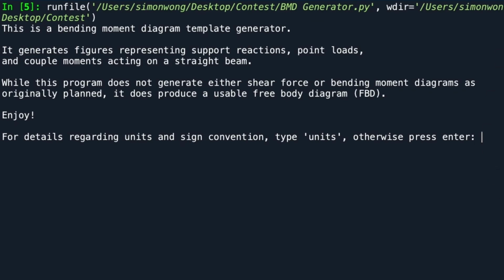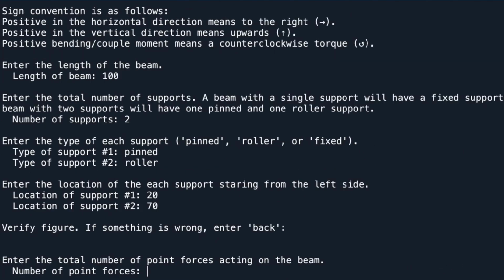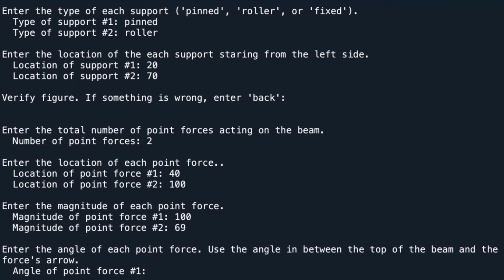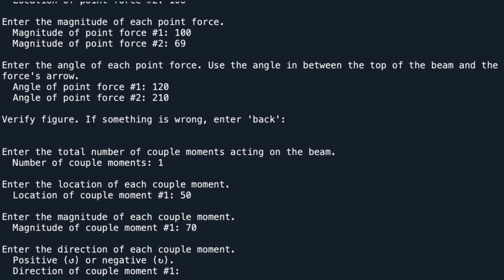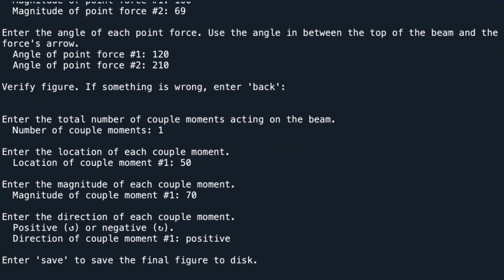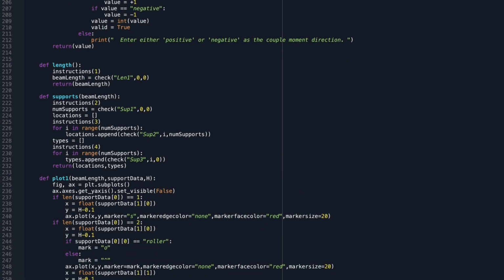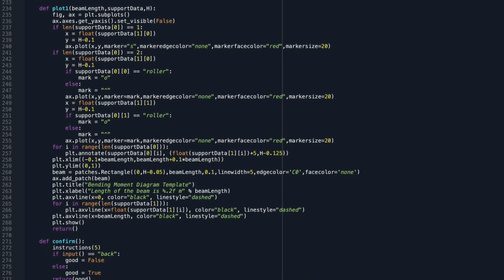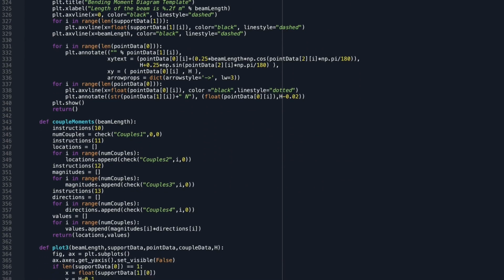Bending Moment Diagram Generator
This is a bending moment diagram template generator. It generates a figure, a usable free body diagram (FBD), representing support reactions, point loads, and couple moments acting on a straight beam.